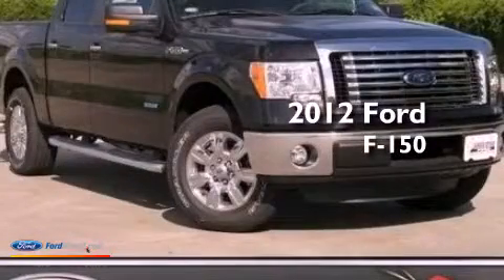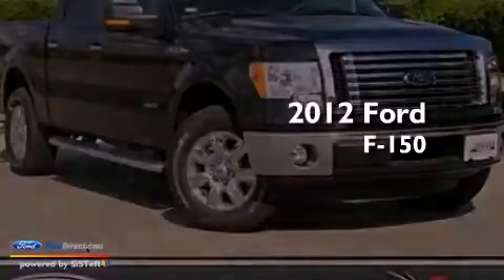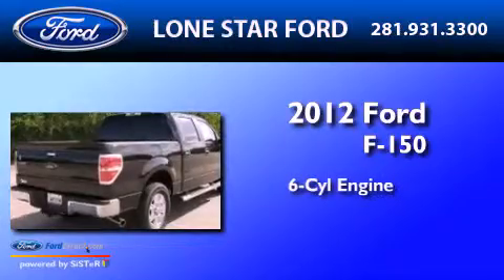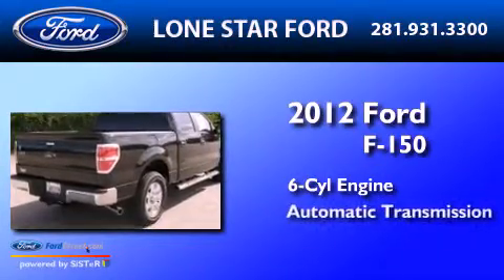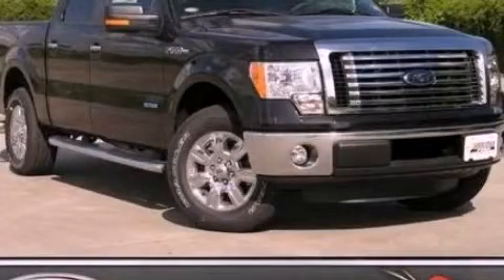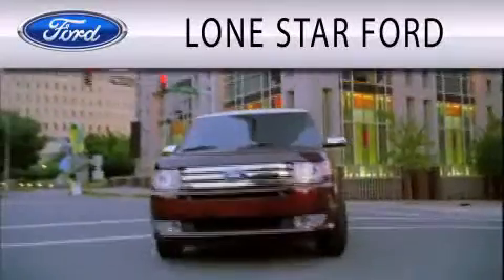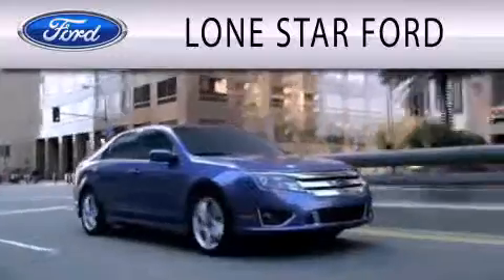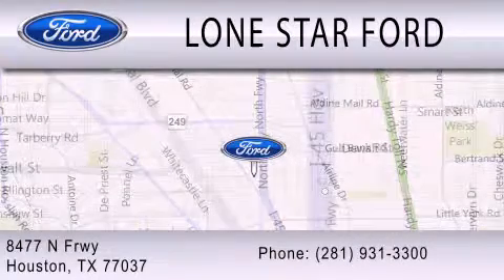2012 FORD F-150 Houston TX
Year : 2012
 Make : FORD
 Model : F-150
 Engine : 3.5L V6 24V GDI DOHC TWIN TURBO
 Trans . : 6-SPEED AUTOMATIC
 Exterior : TUXEDO BLACK METALLIC

 Stock : CKE31541